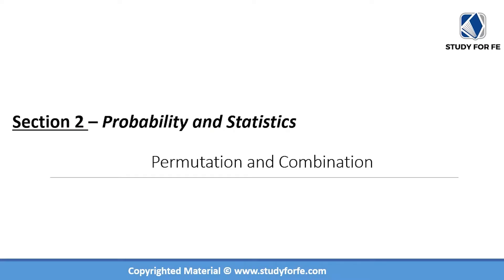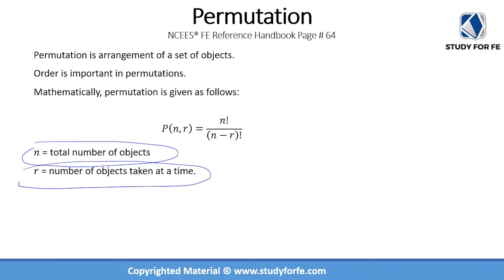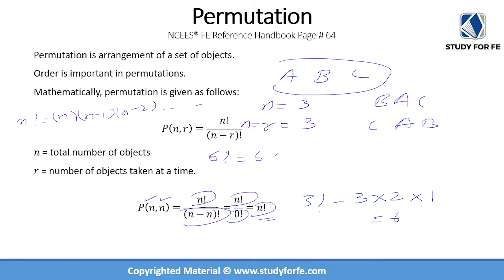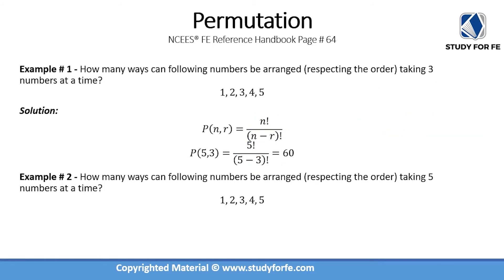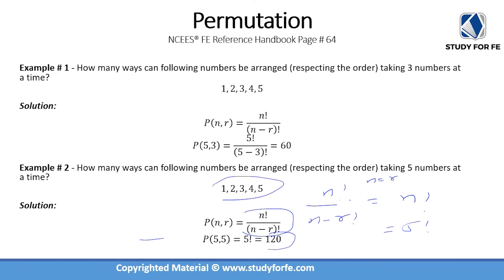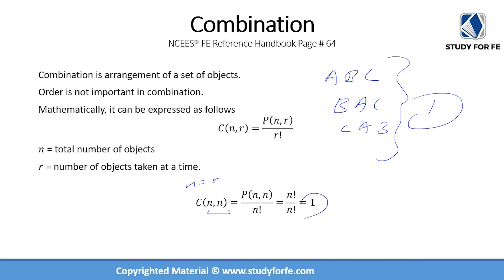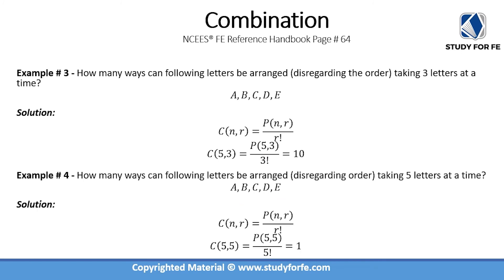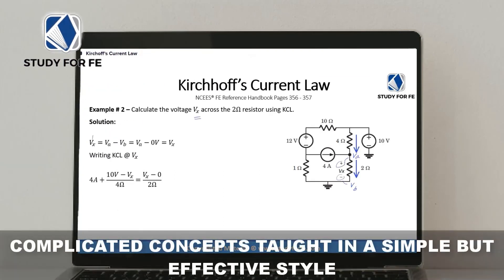Probability & Statistics - Permutations & Combinations - FE Electrical and Computer Exam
Welcome to this free preview lecture from my on-demand FE Electrical and Computer Exam preparation course! In this video, we explore the fundamental concepts of permutations and combinations—two key topics in the Probability and Statistics section. You'll learn how to distinguish between permutations (where order matters) and combinations (where order doesn’t matter), with clear examples and formulas. If you found this lecture helpful, check out my full course with 150+ lectures, quizzes, and a bonus computer-simulated practice exam to help you ace the FE Electrical exam!